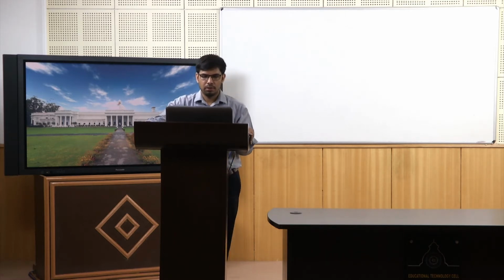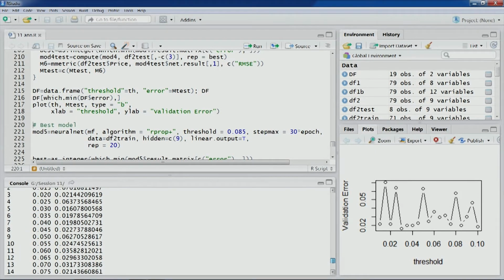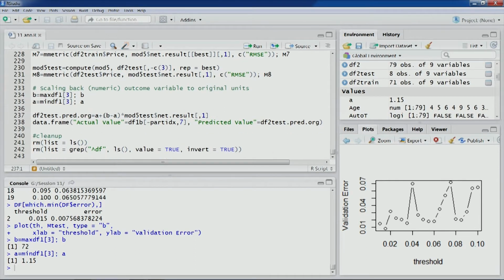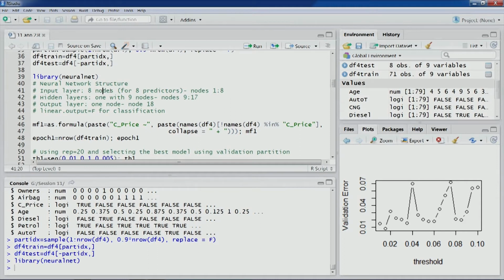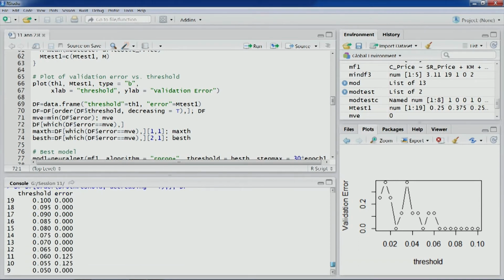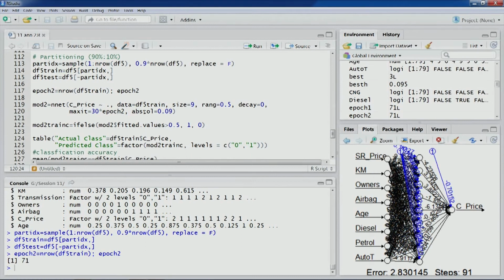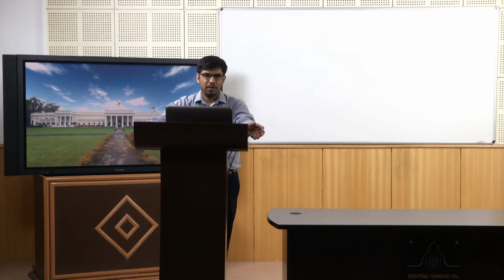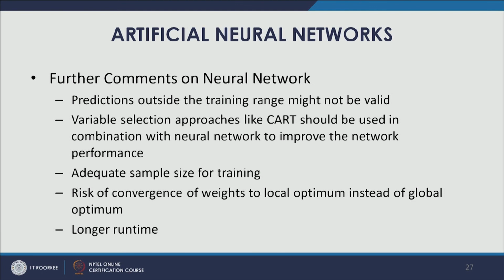Lecture 58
Artificial neural network using R software, Over fitting issues in neural network, Experimenting with neural network model

 To access the translated content:
1. The translated content of this course is available in regional languages.
 2. Regional language subtitles available for this course
 To watch the subtitles in regional languages:
 1. Click on the lecture under Course Details.
 2. Play the video.
 3. Now click on the Settings icon and a list of features will display
 4. From that select the option Subtitles/CC.
 5. Now select the Language from the available languages to read the subtitle in the regional language.